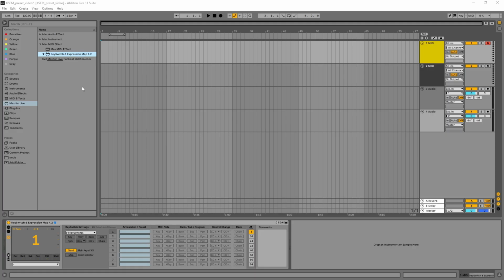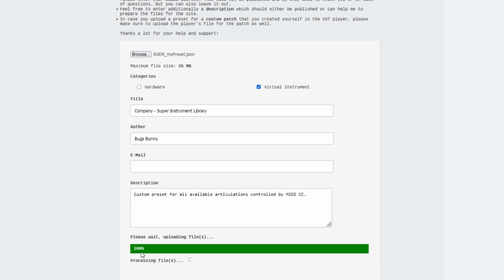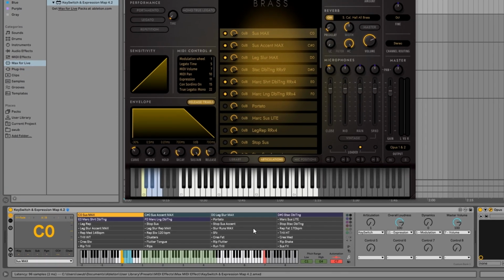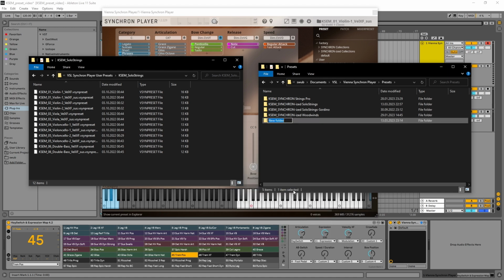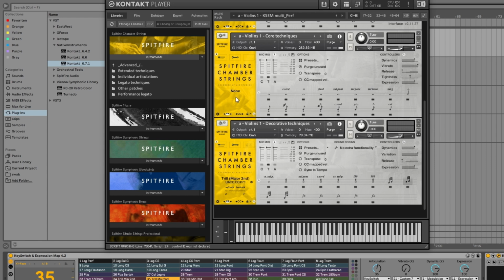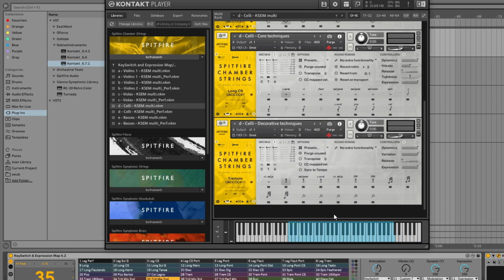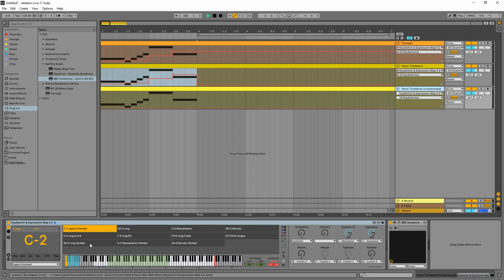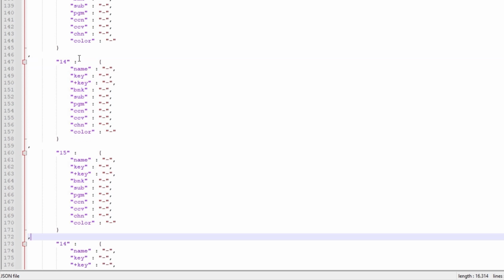Download, create and share presets - KeySwitch & ExpressionMap 4.2 - Tutorial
Since the update 4, you can now export and import presets for the KeySwitch & Expression Map. This allows you to easily archive your own presets for quick reuse in other Ableton projects. However, you can also download ready-made presets on the homepage and share your own with other users. This way, not everyone has to start from scratch, but can directly start making music right away!
This video shows you how to download and share presets for VST libraries on the example of Spitfire Audio (Kontakt), Vienna Symphonic Library (Synchron Player) and East West's Hollywood Orchestra (Opus). In addition, there are some general tips for creating presets.

The KeySwitch & Expression Map is a Max for Live device which provides articulation mapping for Ableton Live. Furthermore, you can record and edit MIDI CCs directly in the Arrangement View.

Path of the User Preset Folder of Synchron Player:
Windows:
C:\Documents and Settings\All Users\Documents\VSL\Vienna Synchron Player

macOS:
HD\Your_Username/Documents\VSL\Vienna Synchron PlayerC:\Documents and Settings\All Users\Documents\VSL\Vienna Synchron Player
macOS: HD\Your_Username/Documents\VSL\Vienna Synchron Player